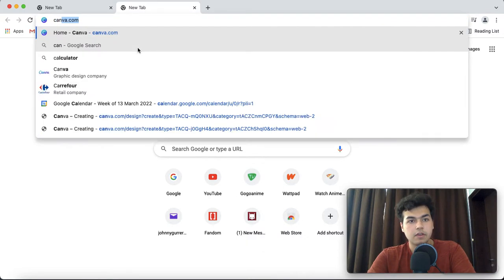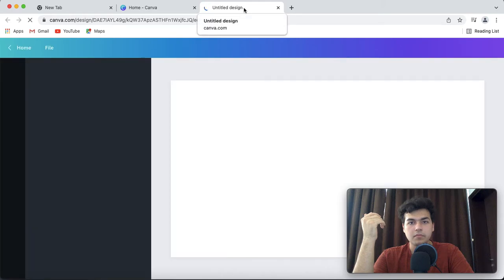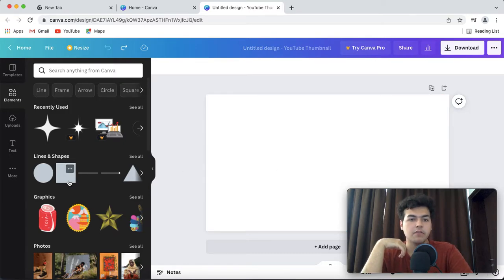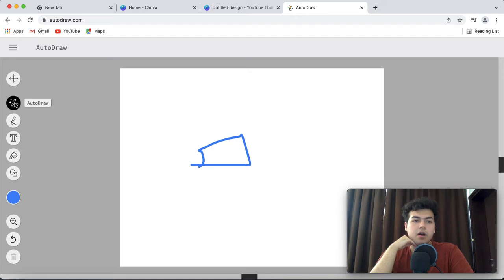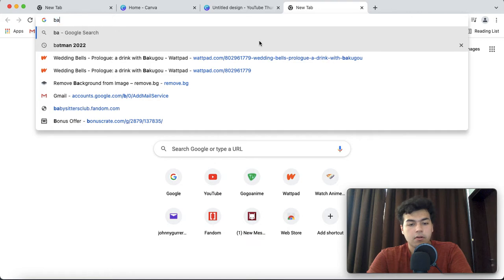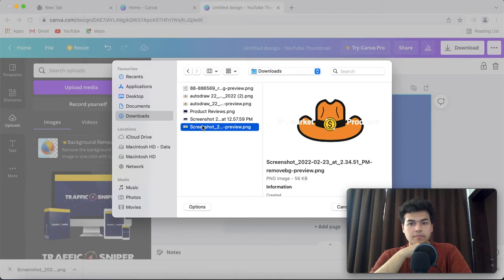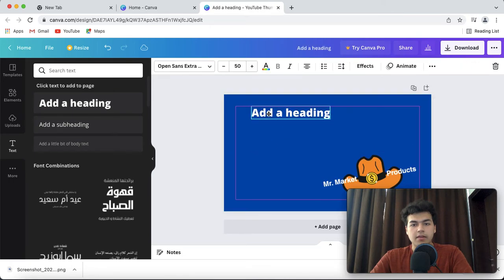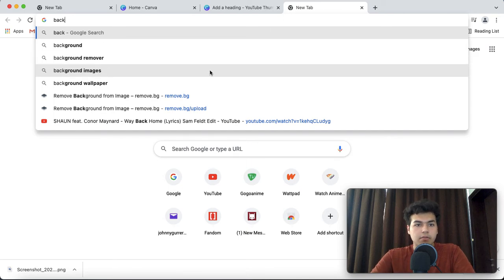How I make my youtube thumbnails - [EASY TUTORIAL!]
In this video, I go over the methods I use in order to create free and inexpensive thumbnails for my youtube channel. It is simple and so basic anyone can follow and achieve the same quality of results as me.